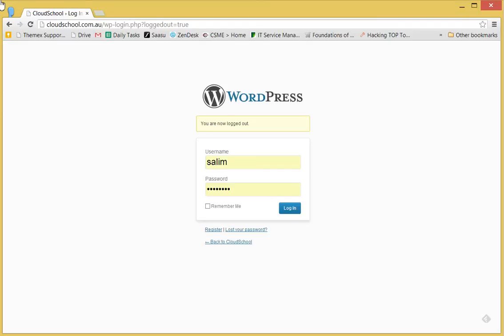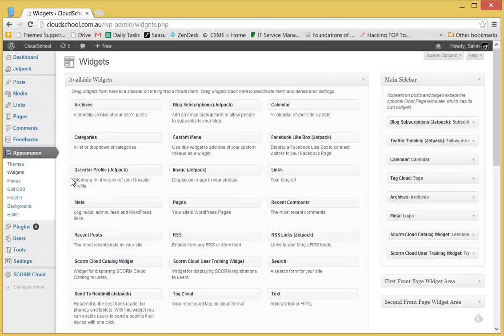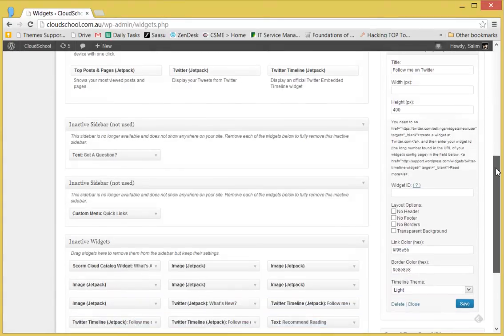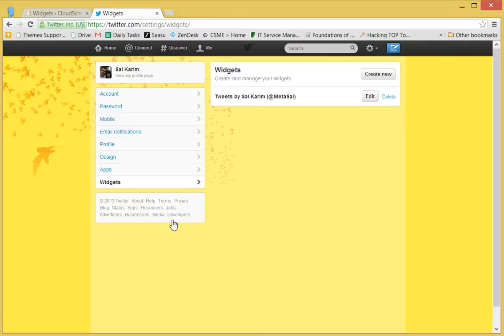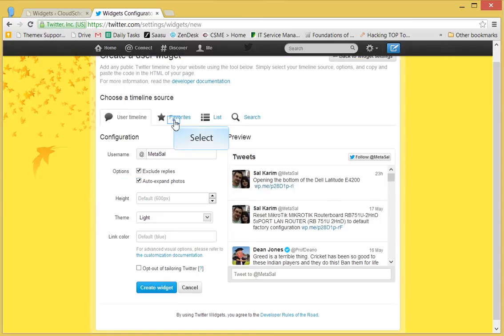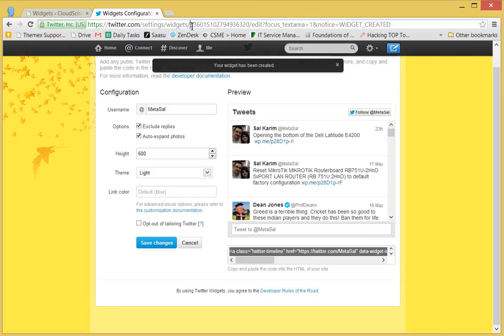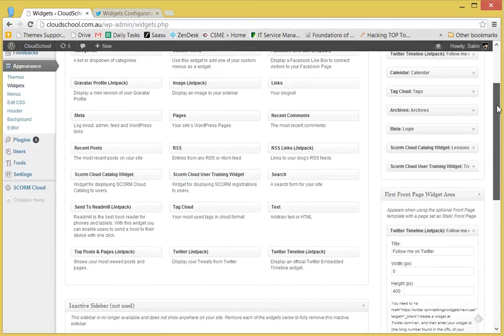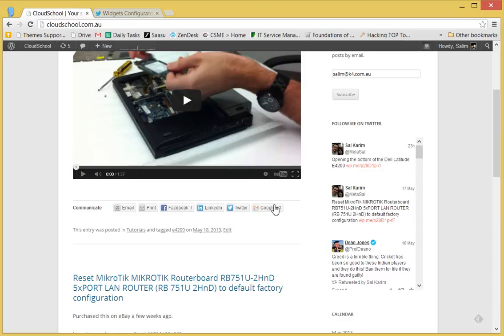Wordpress - Setting up the new Twitter Timeline Widget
The Twitter Widgets in Wordpress have evolved yet again and this time I show you how to configure the New Widget successfully